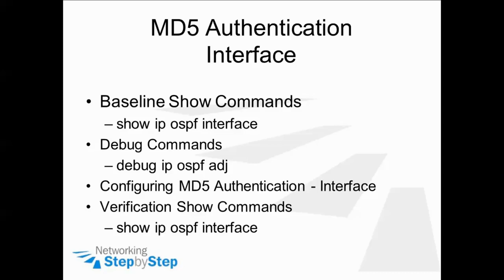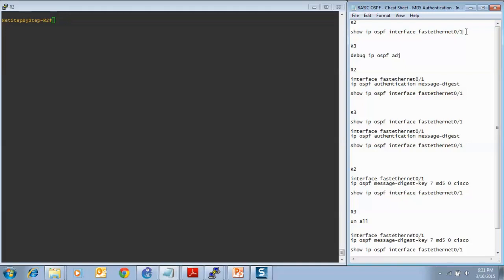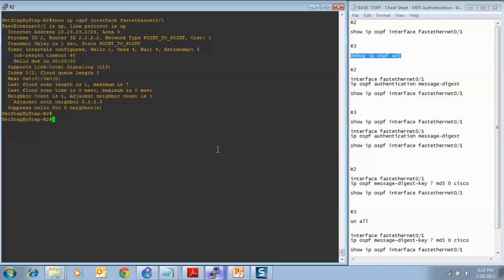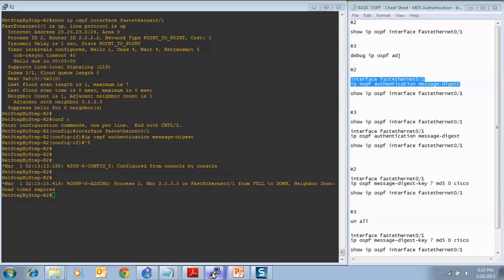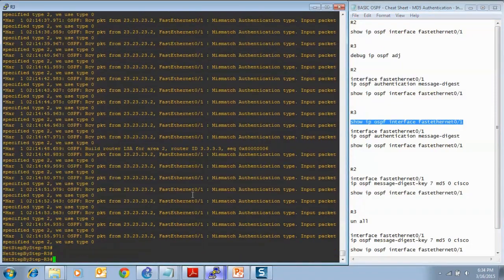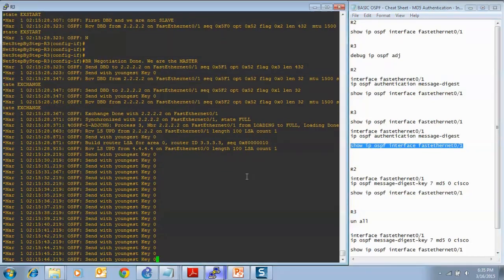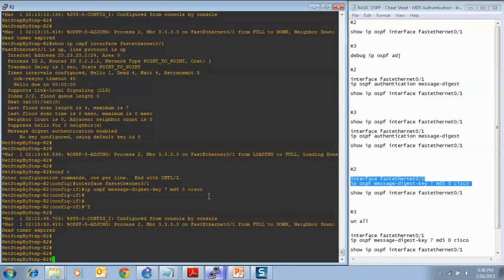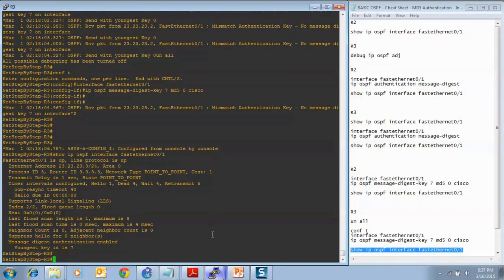9 OSPF MD5 Authentication – Interface